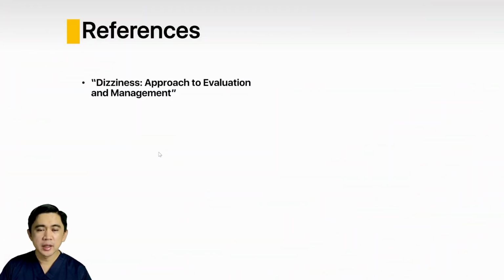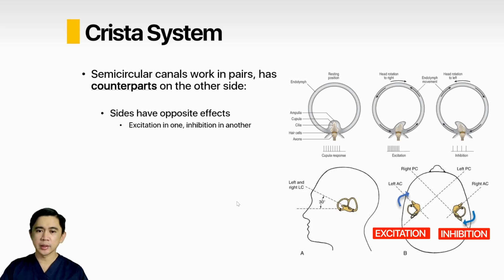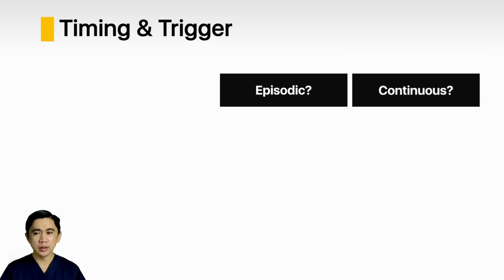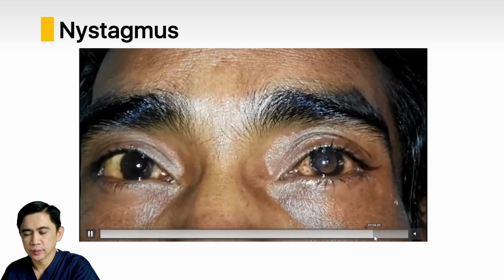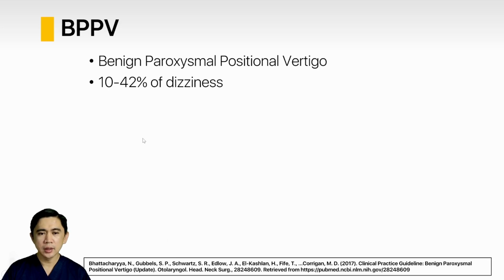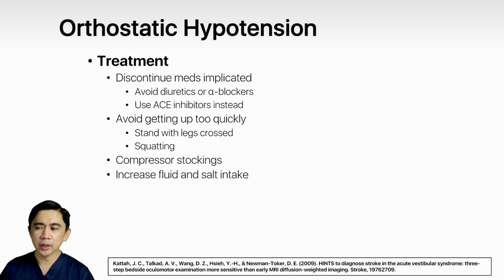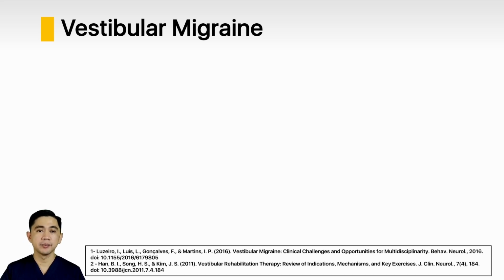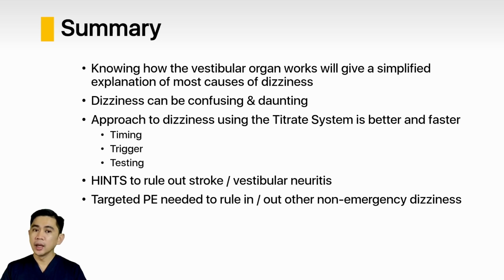Dizziness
Dizziness Lecture for WVSU College of Medicine Students
2023
Dr Arik Delacruz
ENT in Iloilo City